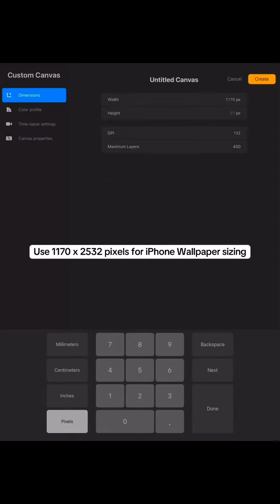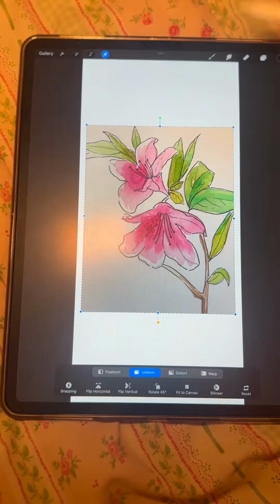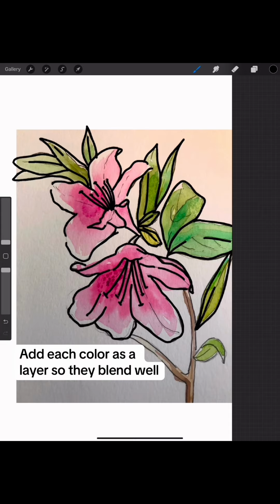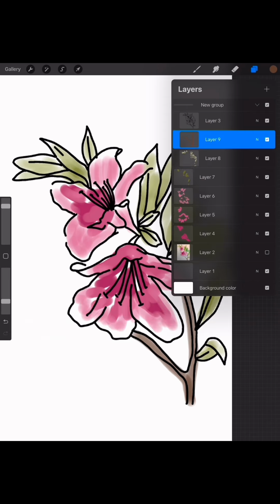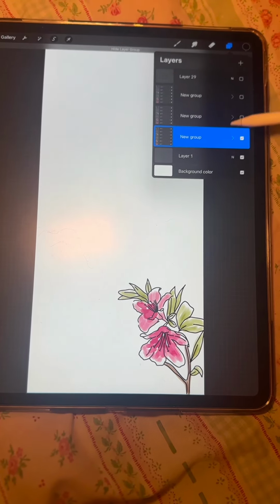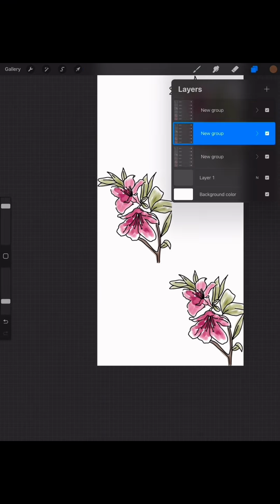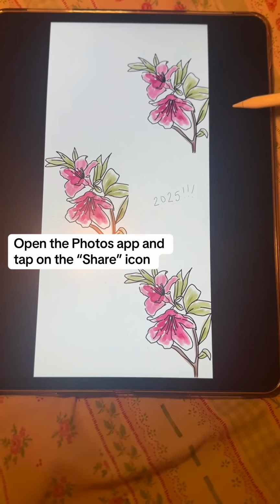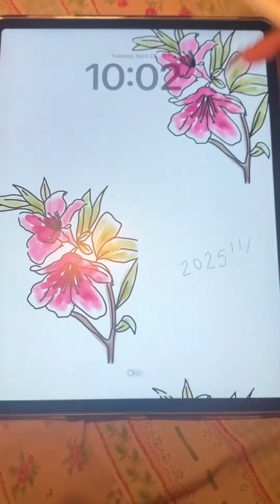Design a Custom Wallpaper using the Procreate App!!!